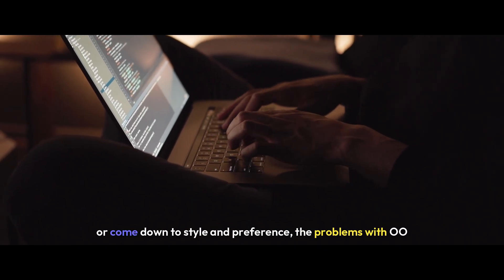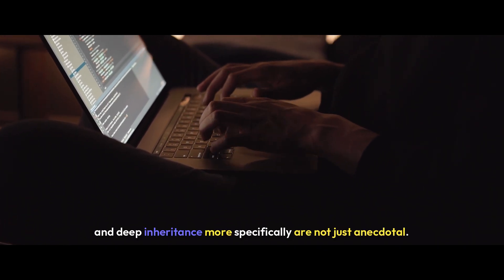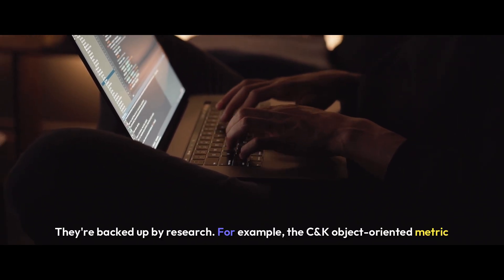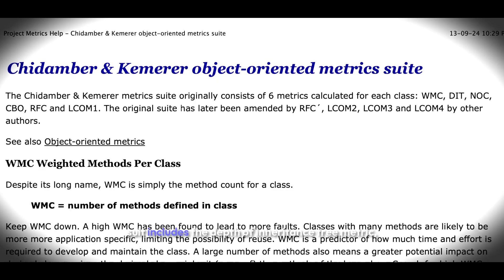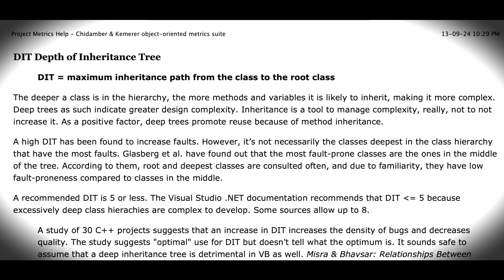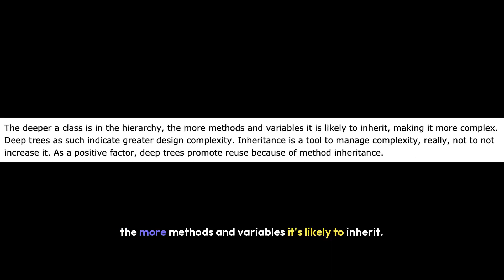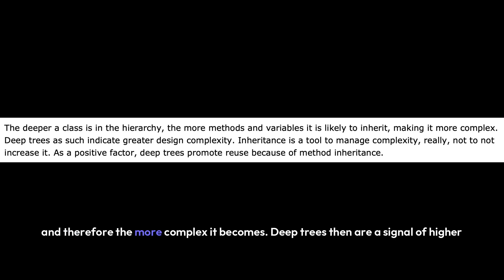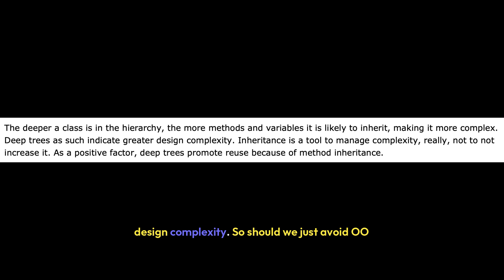The problem with Object Oriented Programming and Deep Inheritance - Sandi Metz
Are you over-engineering your code for features that may never exist? In this video, we dive into Sandi Metz’s thoughts on speculative generality and explore the research-backed risks of deep inheritance in object-oriented programming.
We’ll cover:
Why guessing future features often backfires
The Chidamber & Kemerer metrics and the Depth of Inheritance Tree (DIT)
Why “middle” classes are surprisingly the most bug-prone
How to balance OO benefits with code readability and maintainability
Learn how to write cleaner, more maintainable OO code without falling into the trap of unnecessary abstraction.